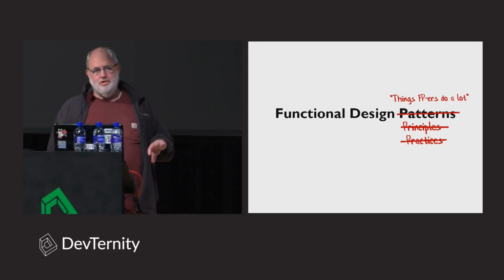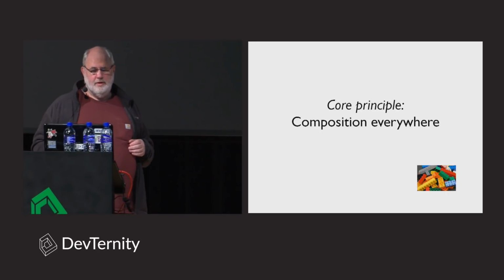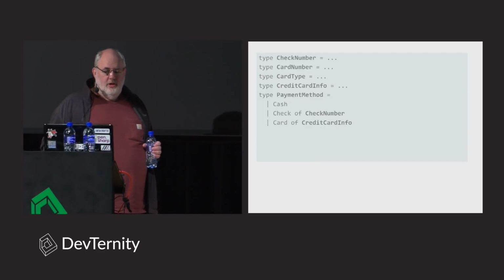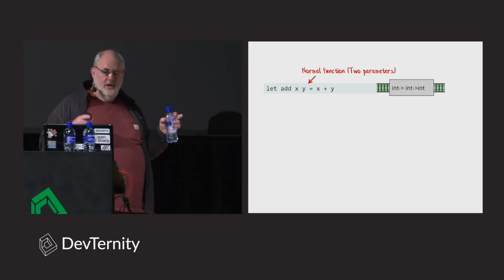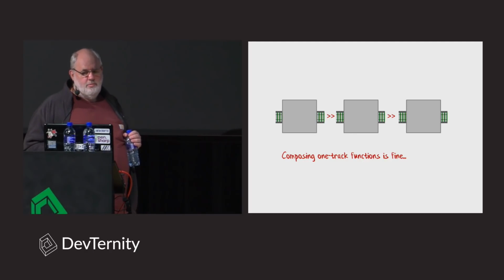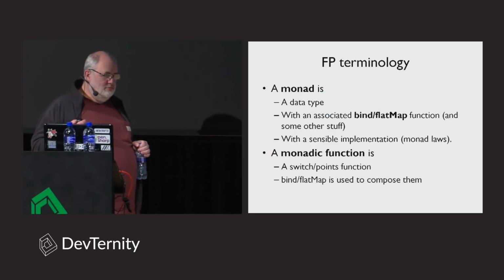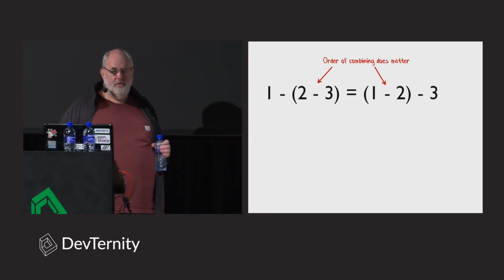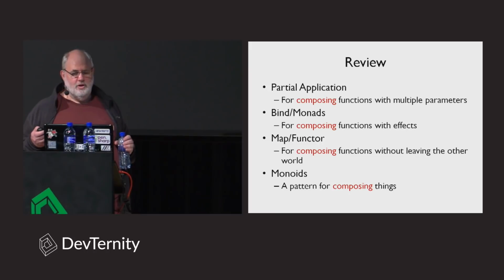🚀 Functional Design Patterns (Scott Wlaschin)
🗓️ Upcoming developer events In object-oriented development, we are all familiar with design patterns such as the Strategy pattern and Decorator pattern, and design principles such as SOLID. The functional programming community has design patterns and principles as well. This talk will provide an overview of some of these patterns (such as currying, monads), and present some demonstrations of FP design in practice. We'll also look at some of the ways you can use these patterns as part of a domain driven design process, with some simple real world examples in F#. No jargon, no maths, and no prior F# experience necessary.